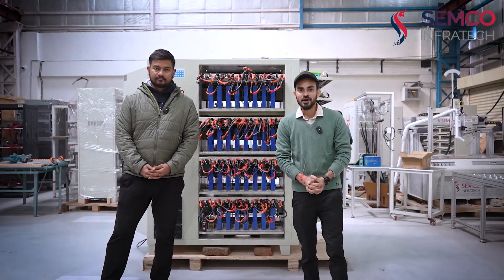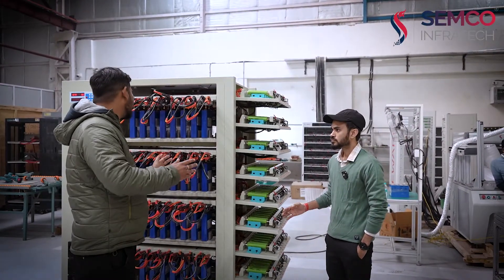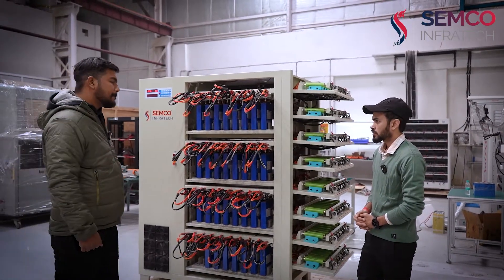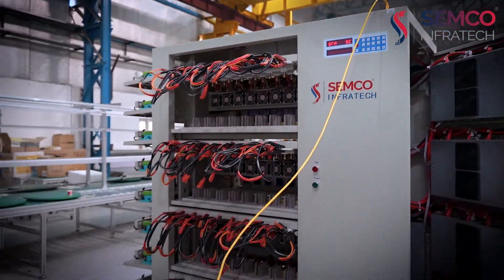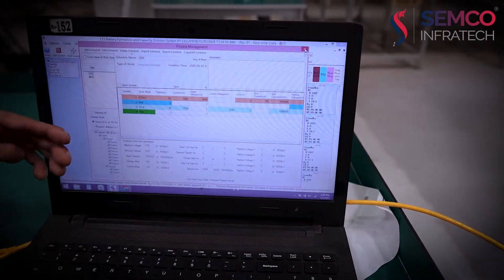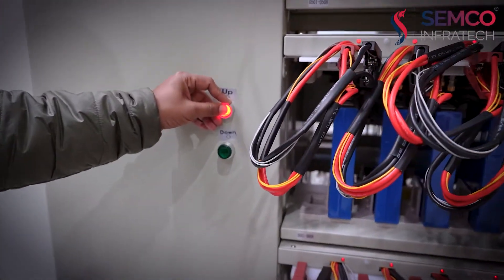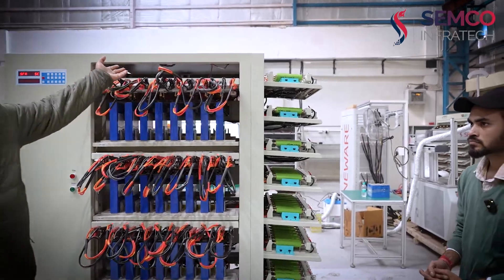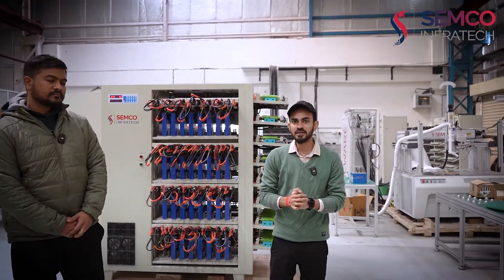Energy-Saving Capacity-Grading Equipment for All Cell Types | Semco SIT-S ES 5V 60A 64CH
Introducing the Energy-Saving Feedback Capacity-Grading Equipment – Model: Semco SIT-S ES 5V 60A 64CH, a reliable solution for accurate and efficient battery testing.

This versatile equipment is designed to test Prismatic, Pouch, and Cylindrical cells, meeting diverse production needs. With inbuilt temperature sensors, it ensures precise monitoring and enhanced safety during the grading process.

Key Features:

✅ 64 Channels for simultaneous testing
✅ Energy-saving technology for cost-efficient operations
✅ Comprehensive compatibility with various cell types
✅ Temperature sensors for precise control

Elevate your battery testing process with this efficient and dependable solution.